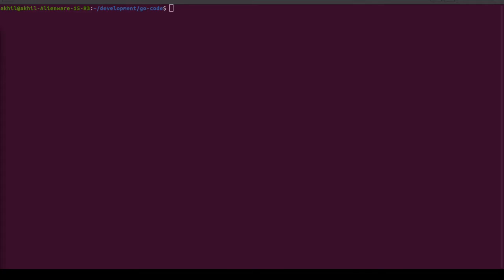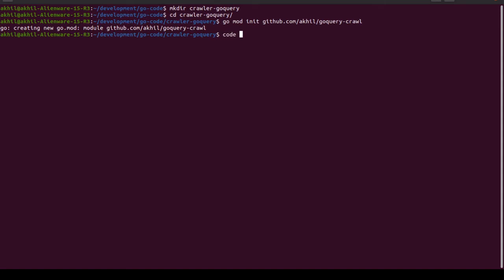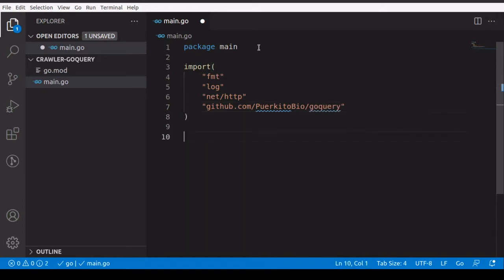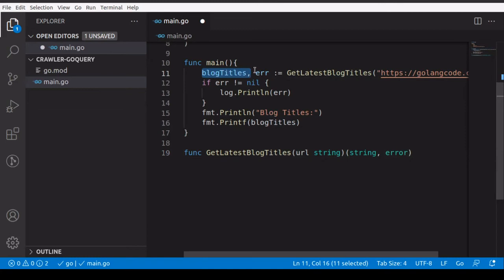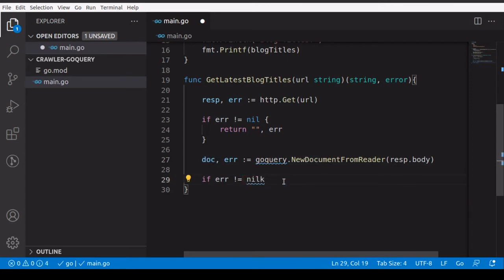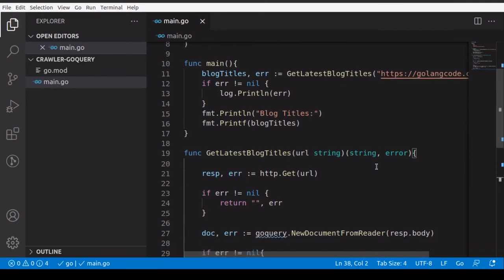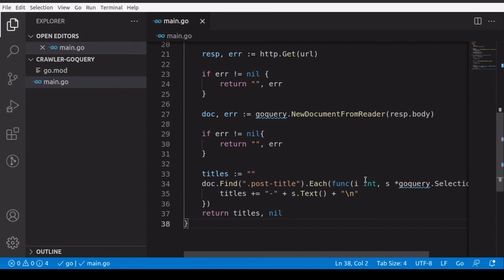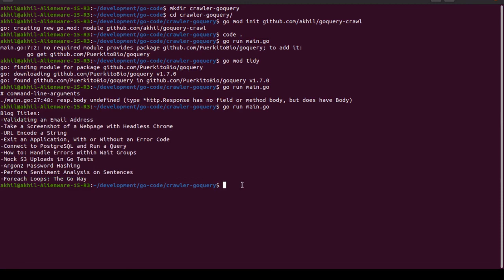Golang Project 2021 - [Part 2] - Build a Web Scraper with Golang + Goquery